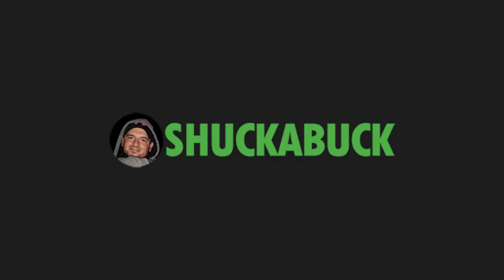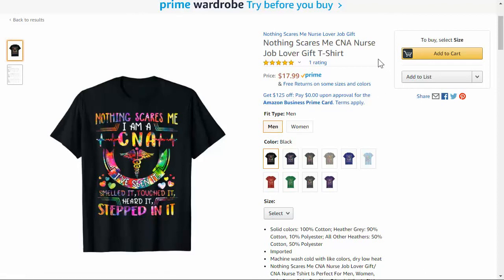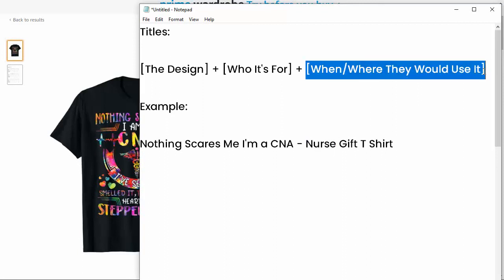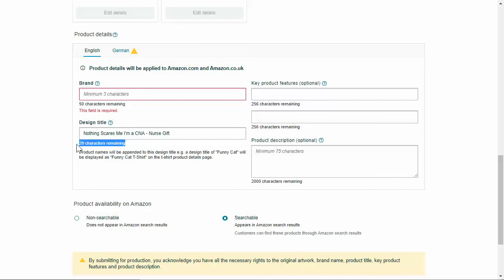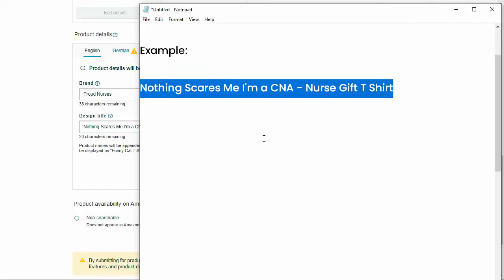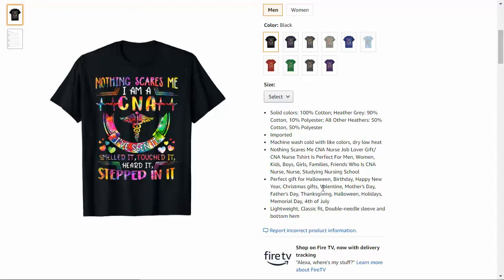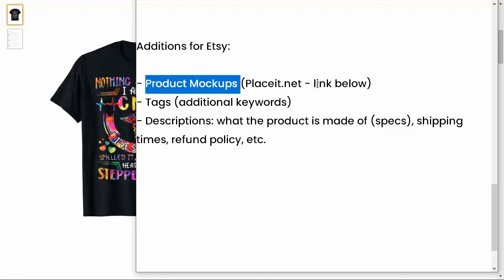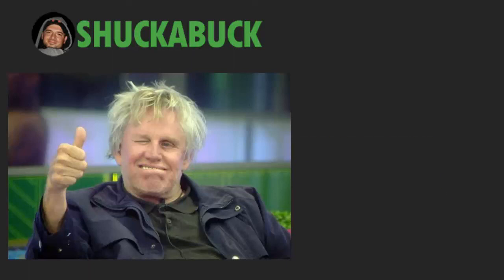How to Upload & Optimize Your Print on Demand Products on Etsy & Merch by Amazon (Part 6)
Here's how I structure all my print on demand products whether uploading them to etsy or merch by amazon.

LIKE THIS VIDEO? Give it a 👍 Every like helps a hungry whale find it's way home

I reply to 99% of comments 😎 The other 1% are kangaroos. f@&*ing kangaroos